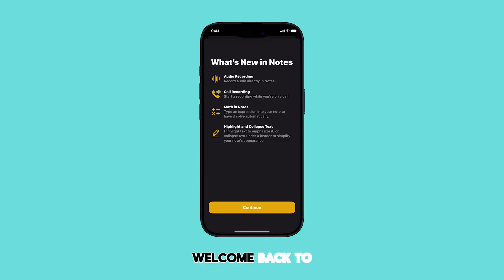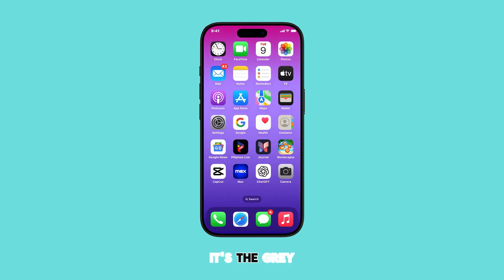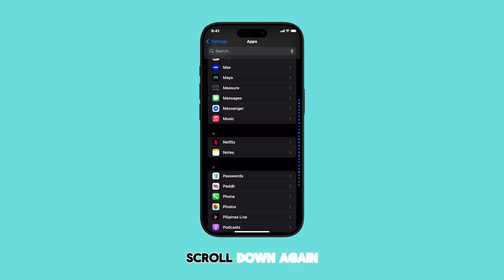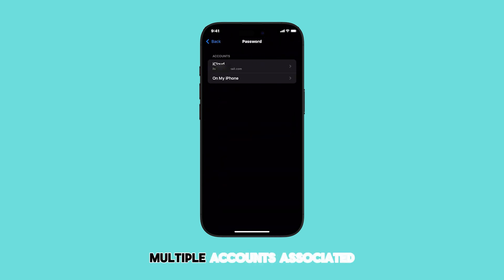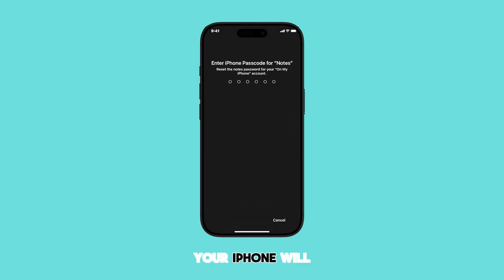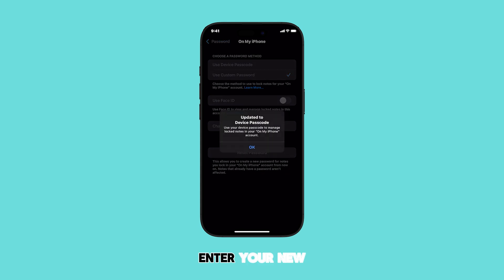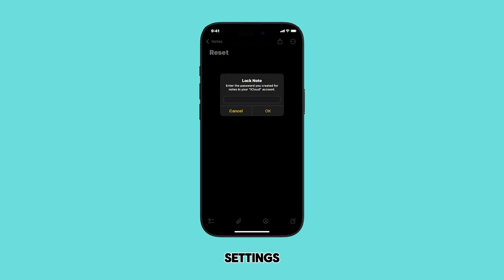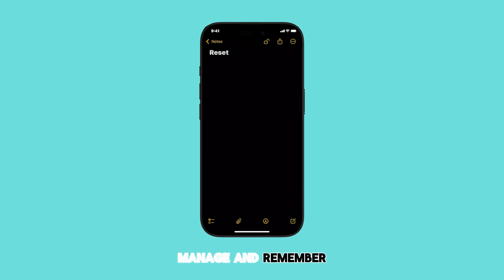How to Reset Forgotten Password for Locked Notes on iPhone (iOS 18 - UPDATED)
Struggling to access your locked notes after forgetting the password on iOS 18? This video provides a step-by-step guide on how to reset your forgotten Notes password directly through your iPhone's settings.

We'll show you how to navigate to the Notes app settings, initiate the password reset, and create a new, secure password.

Watch now and learn how to leverage your iPhone passcode and even enable Face ID for easy access to your locked notes.